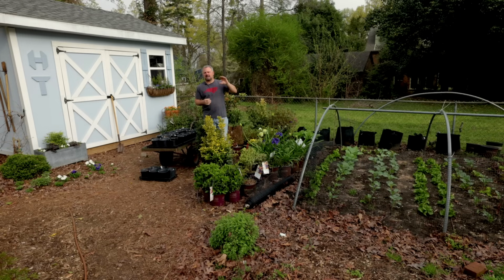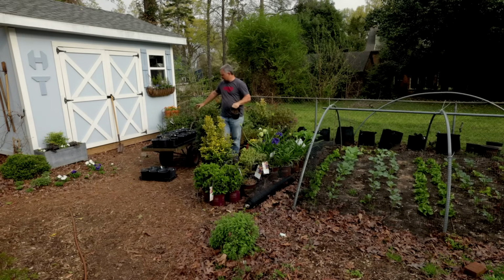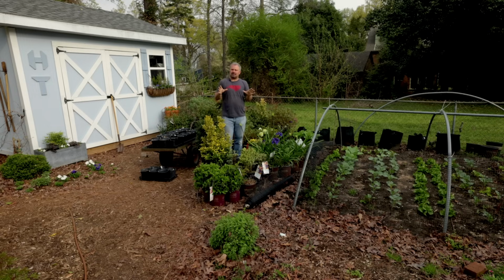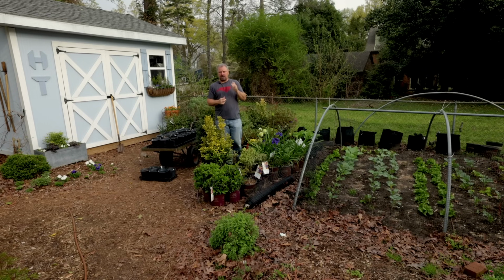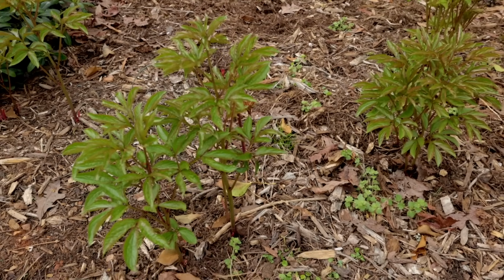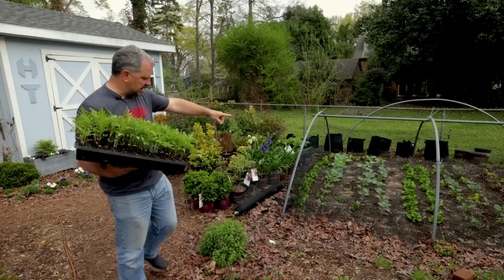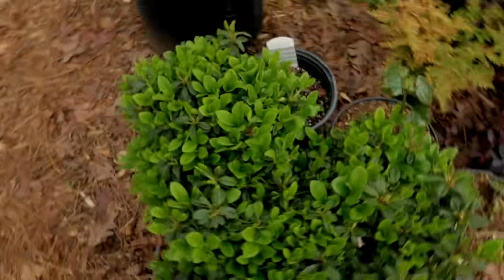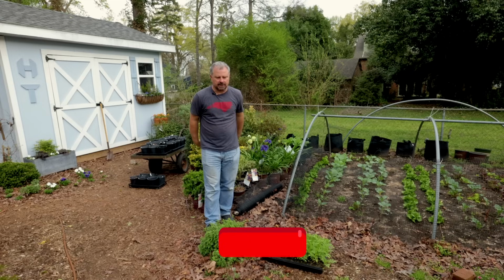Cold Weather Plant Protection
Cold Weather Plant Protection - In this video I talk through how and what I protect when the temperatures are up and down during the spring. Open flowers on shrubs will likely be damages without covering.